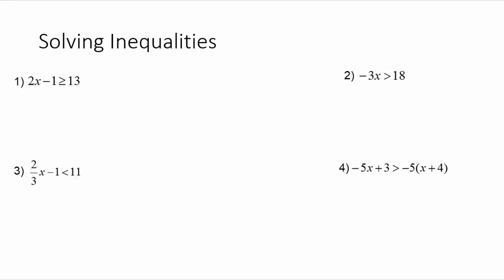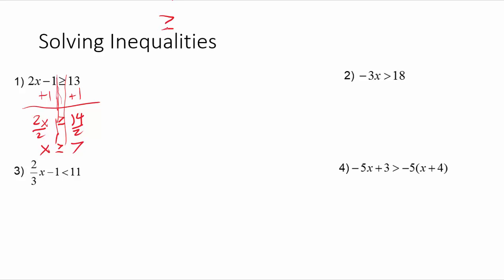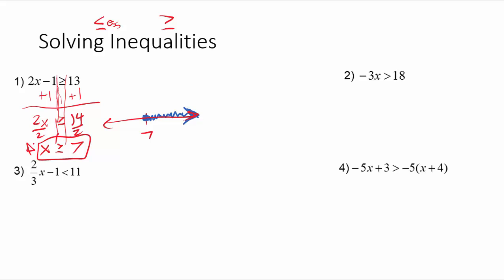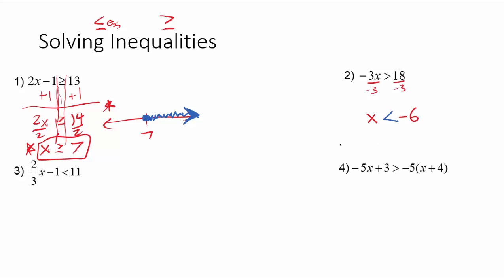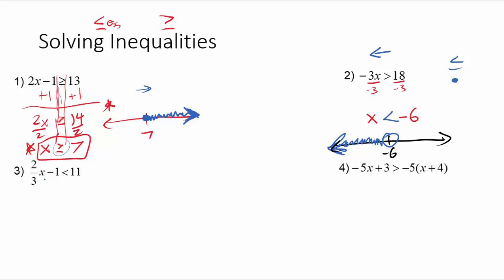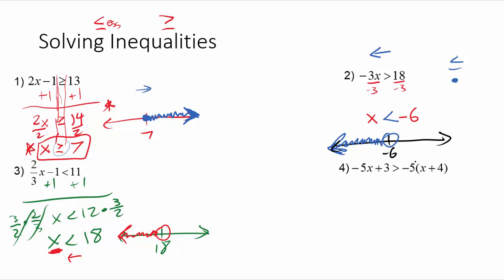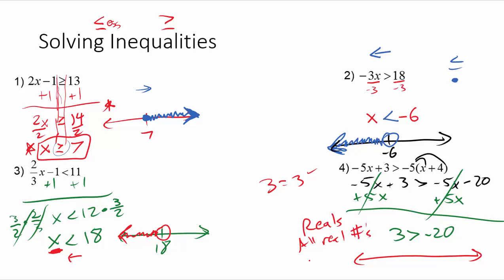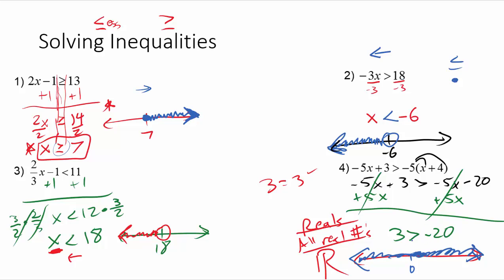Solving Inequalities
How to solve multistep inequalities and graph them on a number line.  Don't forget when you divide or multiply both sides of the inequality by a negative number you must flip the inequality sign!